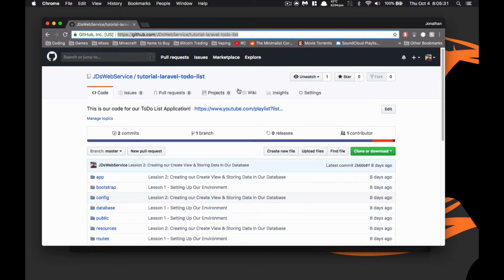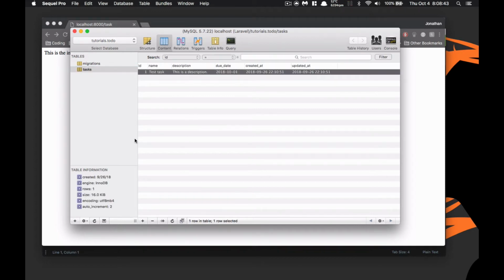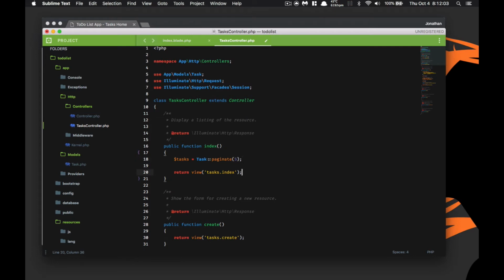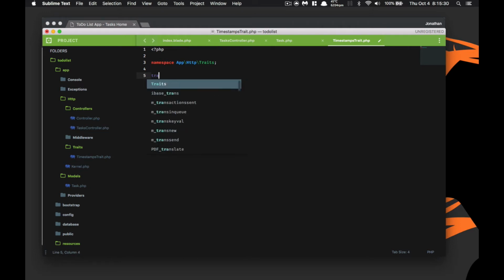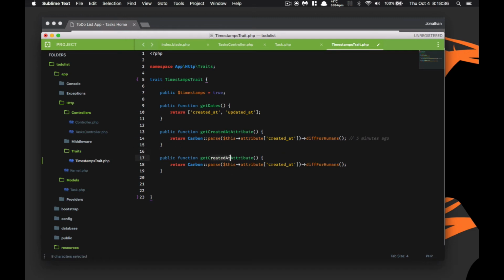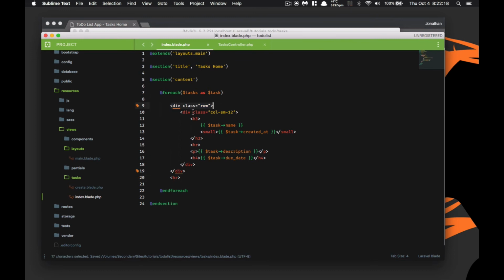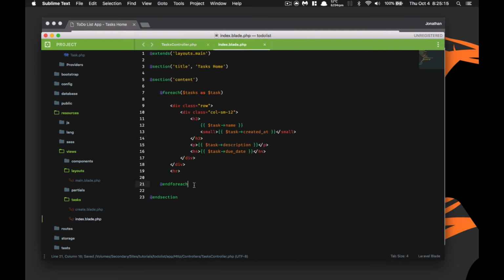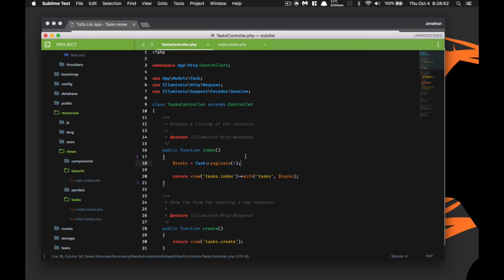Laravel 5.7 - Beginners - ToDo List App - Lesson 3: Creating Our Index View & Working With Traits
In this lesson, we set up our index view and work with traits! We use traits for the Carbon Timestamps on our models. Our view on the other hand we learned about Blade For Each loops and how to pass data from the controller to the view.

All our code will be available on our GitHub page for this tutorial! Take a look and follow along!

Thanks for tuning in to my video! I hope that it helped you in learn something new!  This channel is dedicated to helping you learn Website Development and User Interface Design. We're a new community so bare with us while we work out the kinks! :D We hope you enjoyed enjoyed this video!